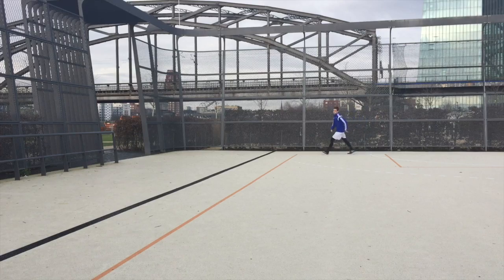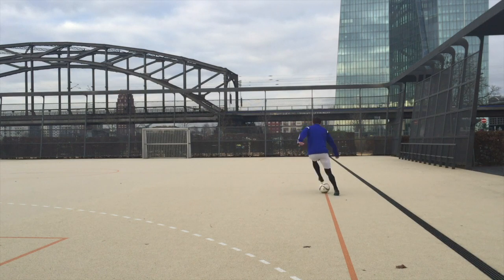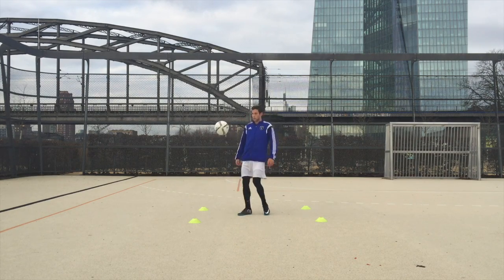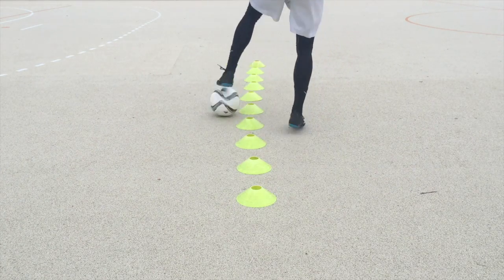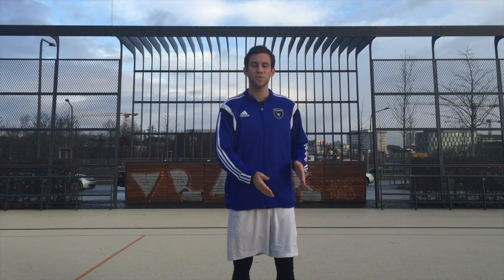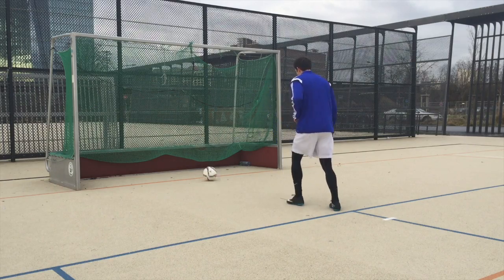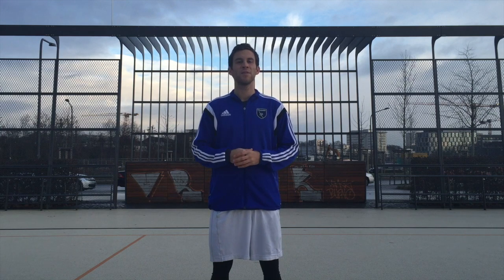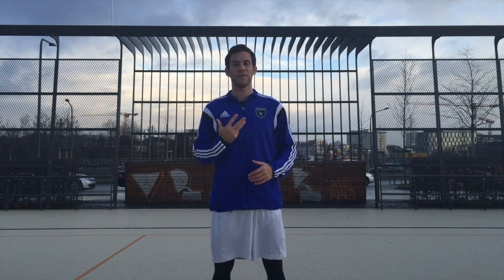A Typical Become Elite Individual Training Session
Matt from Become Elite shows us a typical training session he does when training individually/by himself. In the video, the exact drills, times, reps, sets, and rest are described.

Training Session Overview:
1. 2-3 laps of a slow jog around a small field.
2. 1-2 laps of dynamic movements.
3. 2-3 laps of technical freestyle dribbling around field.
4. Box Juggling - Alternating feet (200 reps)
5. Box Juggling - Right Foot (100 reps)
6. Box Juggling - Left Foot (100 reps)
7. Box Juggling - Waist Height (100 reps)
8. Repeat all Box Juggling exercises.
5. Cone Weave Dribbling (4-5 sets of Right Foot, Left Foot, and Both Feet)
6. Box Trap to Ground Drill (10-20 reps with Right/Left)
7. Box Trap to Juggle Drill (10-20 reps with Right/Left)
8. Wall Passes - One touch (5 minutes each Right/Left)
9. Wall Passes - Two Touch (5 minutes each Right/Left)
10. Roll to Shot (10-20 shots each with Right/Left)
11. Ronaldinho Drill to Shot (10 reps with Right/Left)